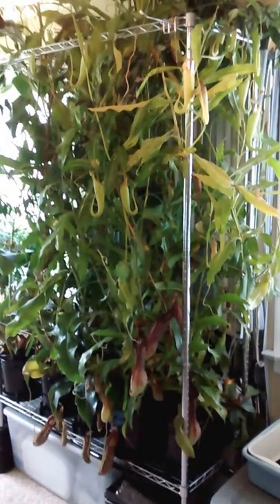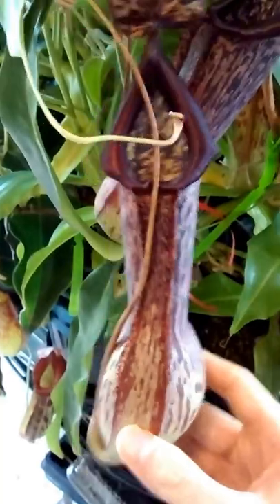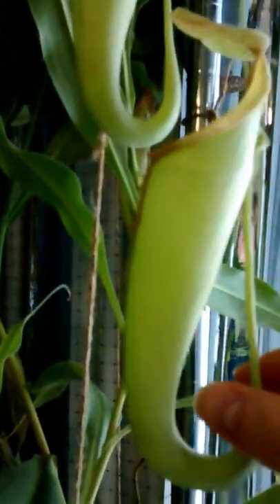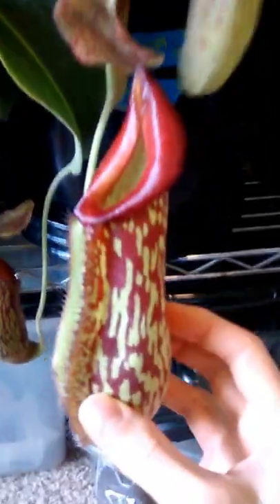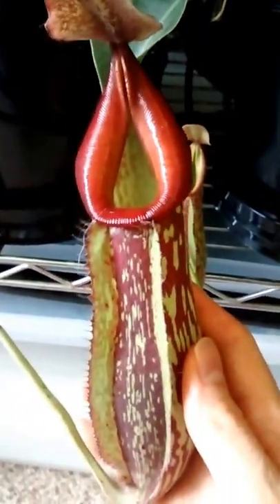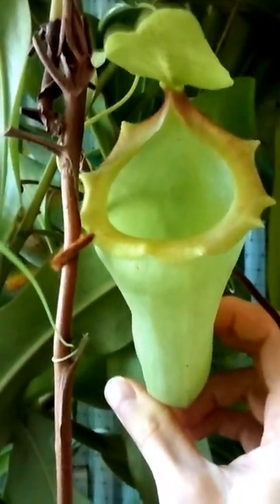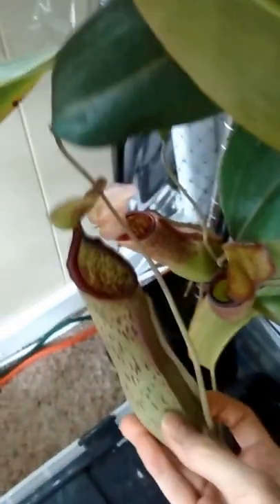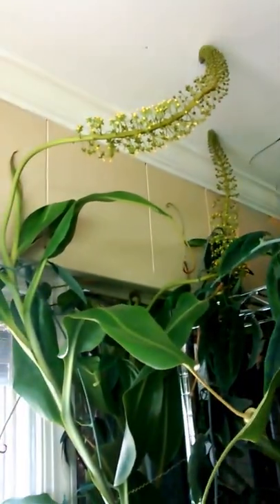Nepenthes grow area 2, May 2016